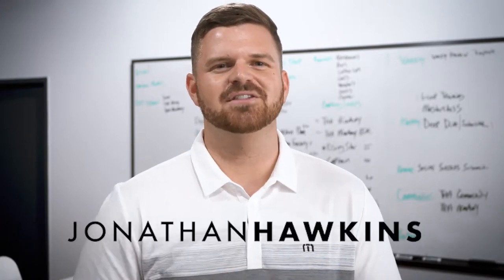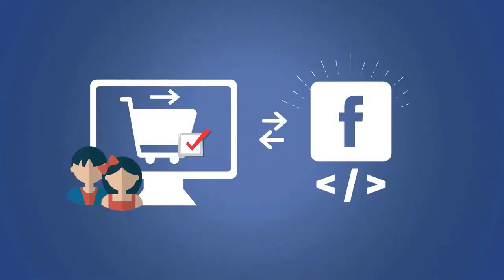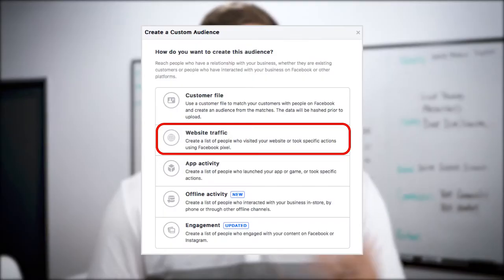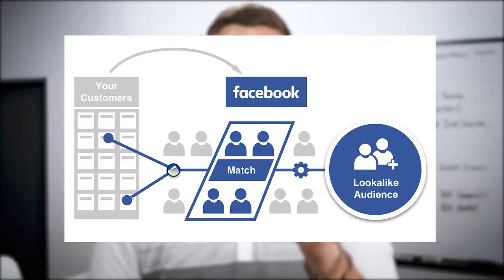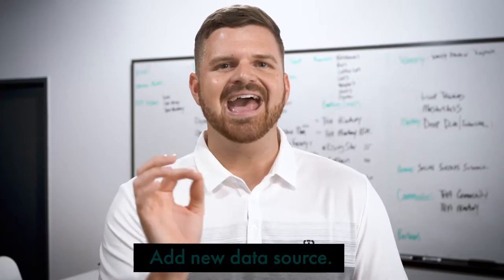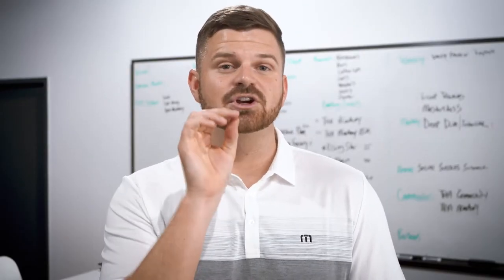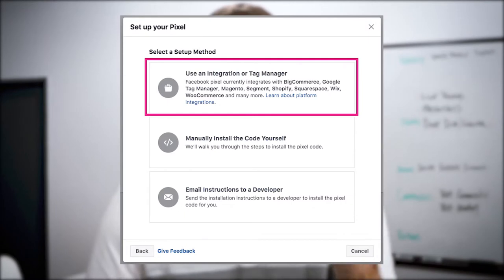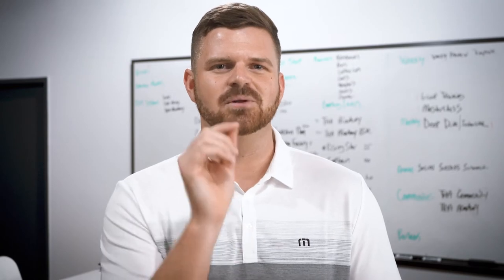What is a Facebook Pixel ❓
Do you have your Facebook Pixel setup for more efficient and targeted ads? 🤔 If not, check out this quick overview covering what it is and why you need it 💡

Remember you can join my VIP List for weekly exclusive tips and tricks 💯

Like what you hear? Don’t miss a simple episode of my podcast! Follow me on your favorite platform JonathanHawkinsOfficial.com/podcast

iTunes | Google Play | Spotify | Stitcher JonathanHawkinsOfficial.com/podcast

Jonathan Hawkins is the CEO of The Hashtag Agent, a social media training and consulting firm for the real estate industry. Jonathan is a sought after keynote speaker who is a specialist at combining intel and brain science in marketing.

He has been featured in publications such as Inc., Wall Street Journal, Inman, Forbes, Entrepreneur, Thrive Global and The Huffington Post. Most recently, Jonathan was ranked in the top 1% of real estate brokers in the country. Prior to real estate, Jonathan served as a military intelligence officer.

Jonathan received the Presidential Call to Service Award for his countless hours of philanthropic work from President Obama. In addition to hosting a weekly podcast and filming a documentary series highlighting the stories of real estate agents, Jonathan serves as an advisor and investor to multiple real estate innovation and technology companies. Jonathan graduated from UCLA with a degree in International Relations and he lives with his family in Huntington Beach, California.

Remember, WhoYouHireTrulyMatters.